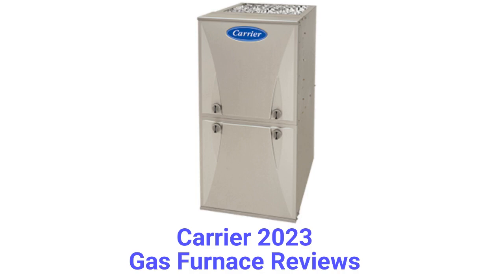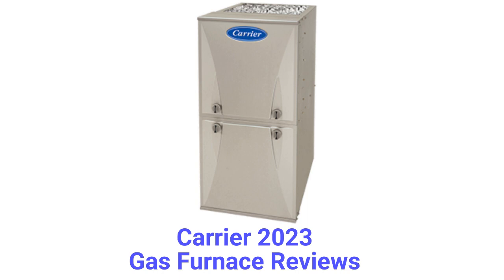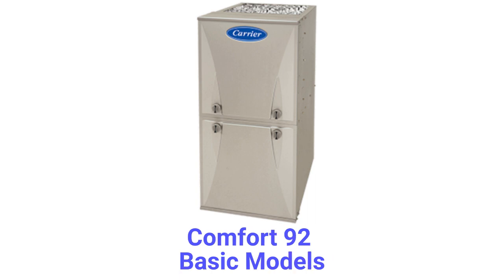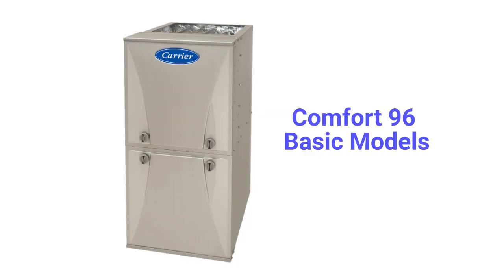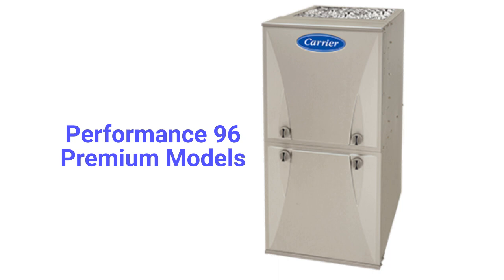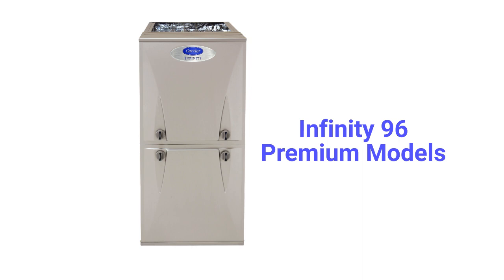HvacRepairGuy 2023 Carrier Brand Gas Furnace Reviews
In this video, HvacRepairGuy reviews the 2023 Carrier brand of gas furnace. The reviews are for the basic Comfort 92 & Comfort 96 models and the premium Performance 96 & Infinity 96 units as well as the ultimate Infinity 98 models.